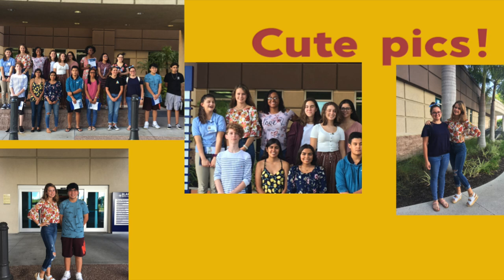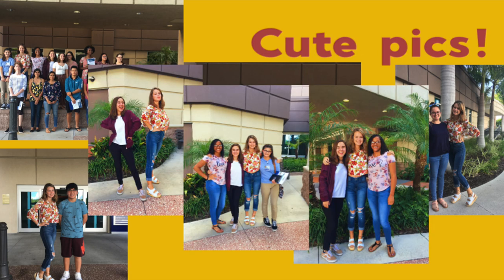What It's Like To Be : a Teen Volunteer at a Hospital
Let’s be friends!
Musical.ly : SavedByTheDiscount
I don’t own any of the music in this video/all my videos.
Any video requests? Leave them down below!
FAQ:
How old are you? 15
When's your birthday? In July
Where are you from? Florida ( The Sunshine State )
What is your editing software? iMovie on my Macbook Air
What camera did you use to film this video with? iPhone 6s Plus
BYE I LOVE YOU GUYS!